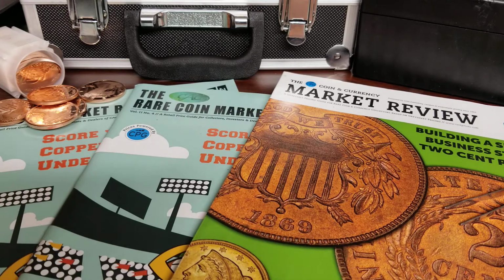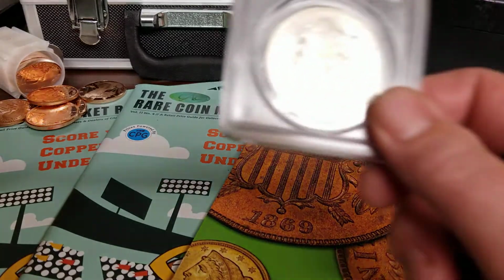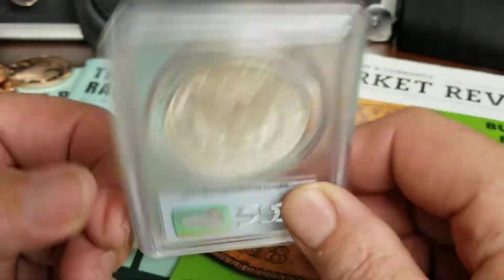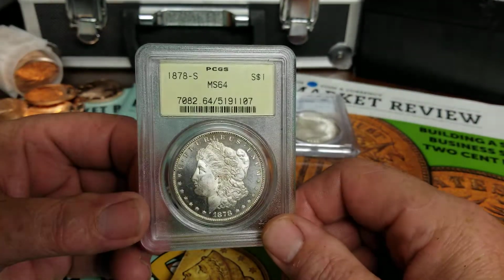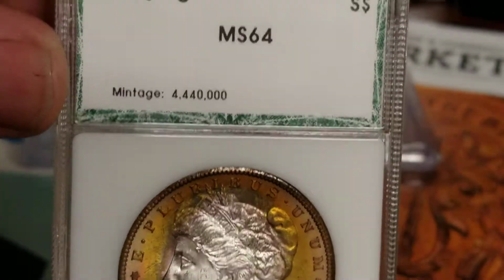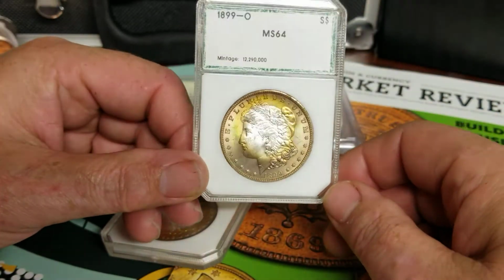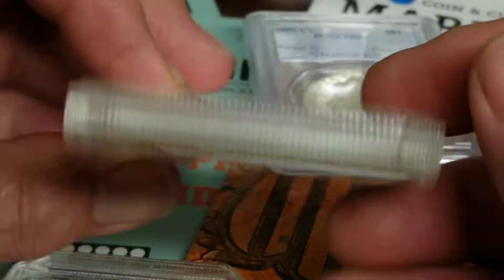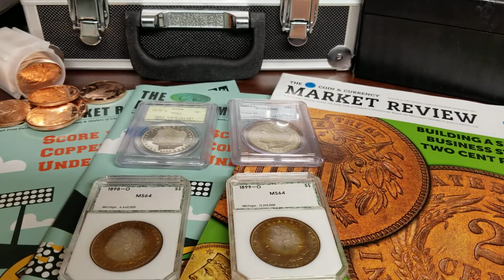Beautiful tone Morgan dollars.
Club information  Plus personal purchases 4 Morgan  Dollars  Worth seeing.